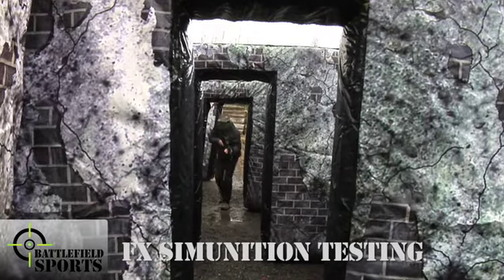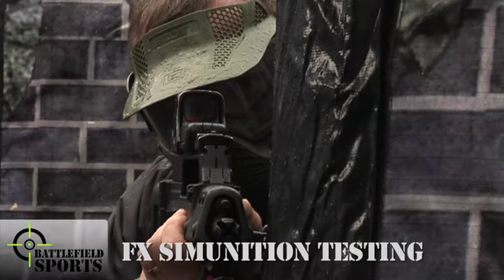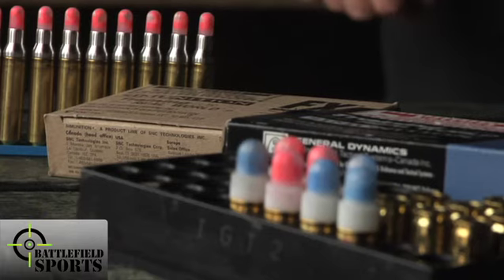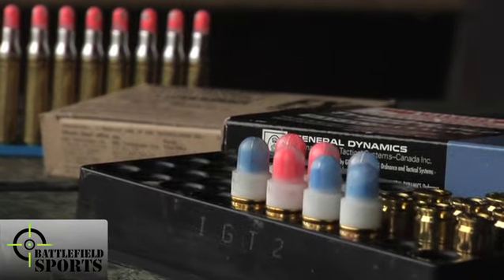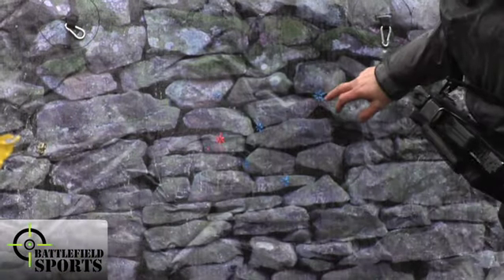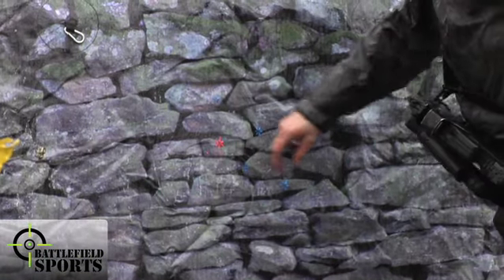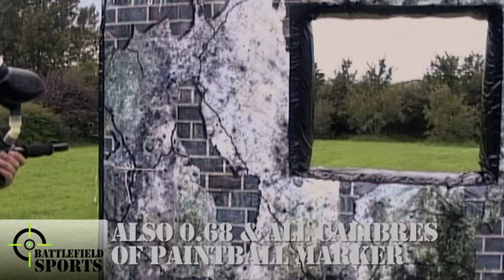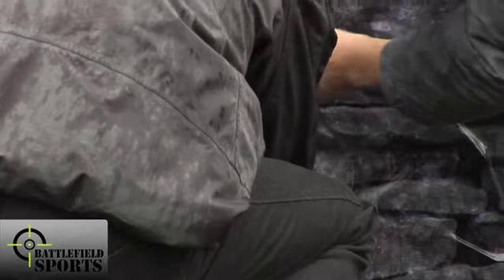CQB Training Video - Simunition FX & Paintball Guns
CQB Training video for CQB Police or Security Forces for Room Clearing or Urban Warfare. Inflatable Props - Doors, Walls & Windows with link together to for an "instant" maze, to be used either indoors or outdoors. Mobile deployment. Simunition FX paintball guns test